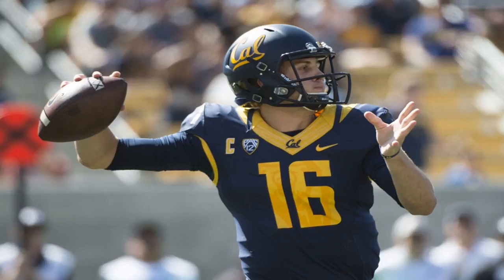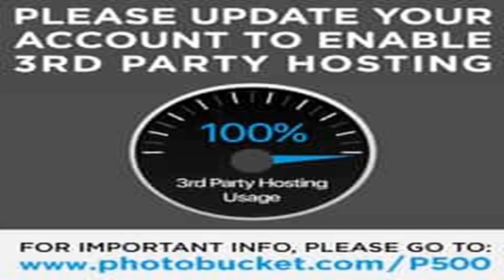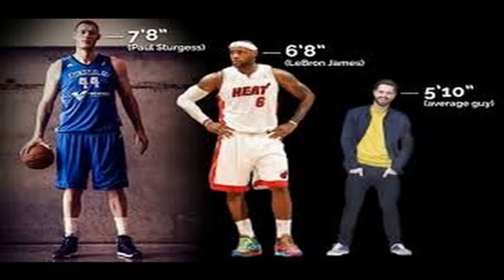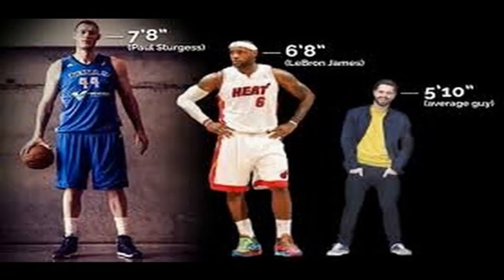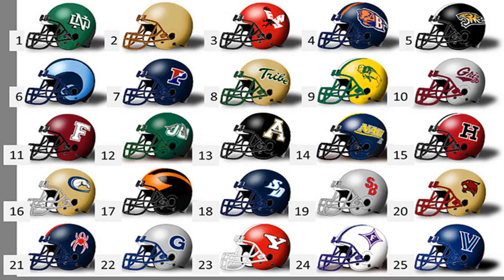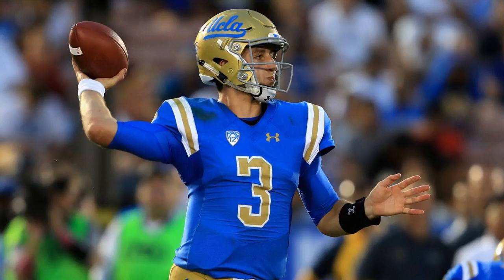Finding the perfect nfl comparison for today's cfb stars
Best mattress Under 100$
Best mattress Under 200$
Best mattress Under 300$
Best mattress Under 500$
Best mattress Under 700$